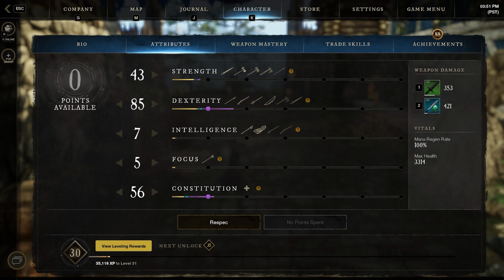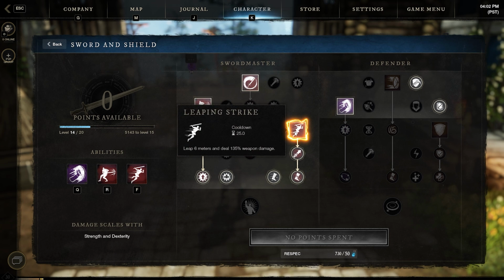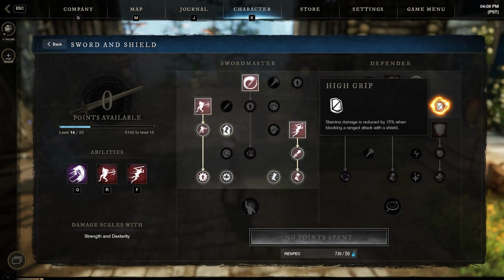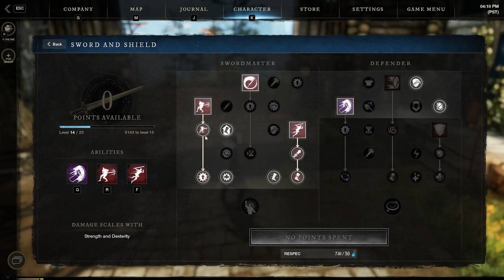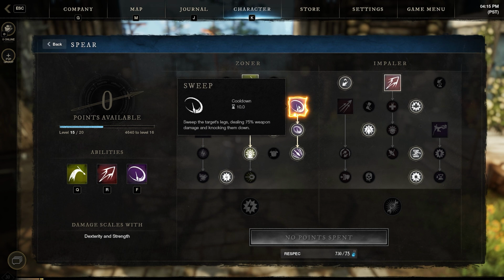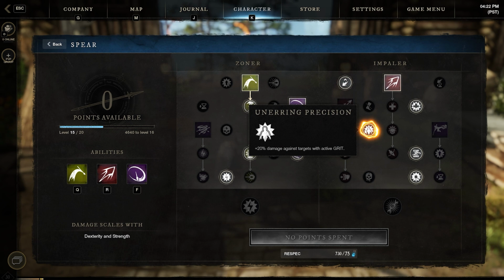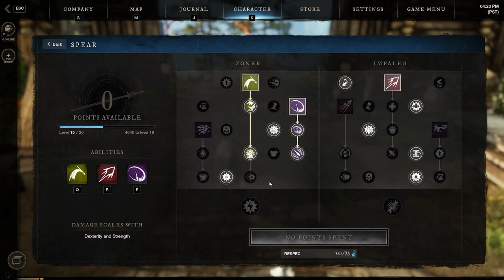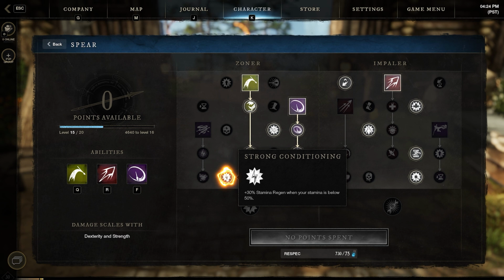Sword and Shield + Spear Build - My PvP Build at Level 30 - New World